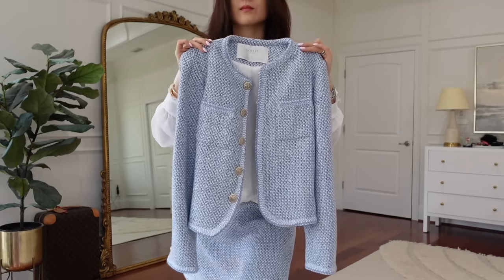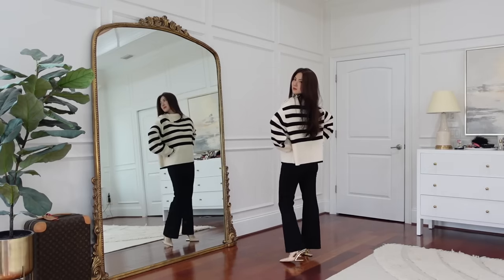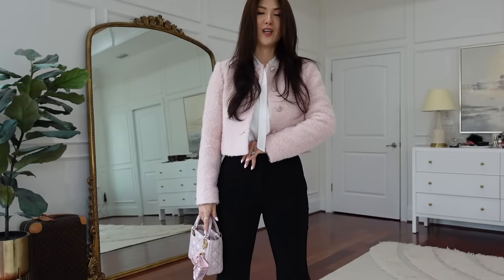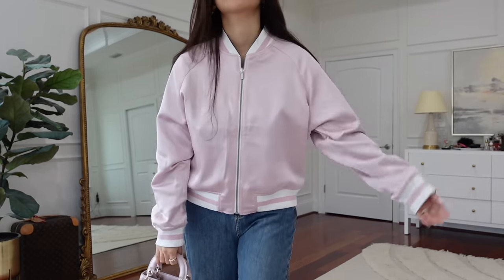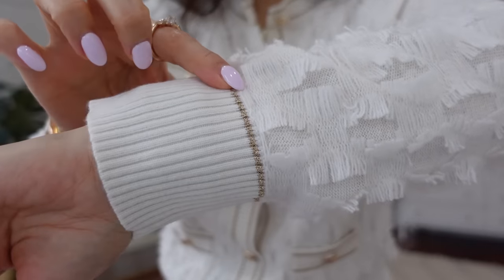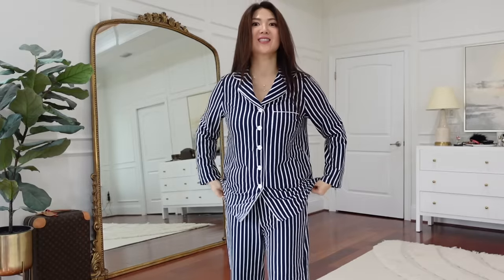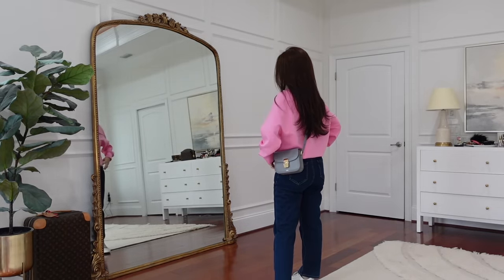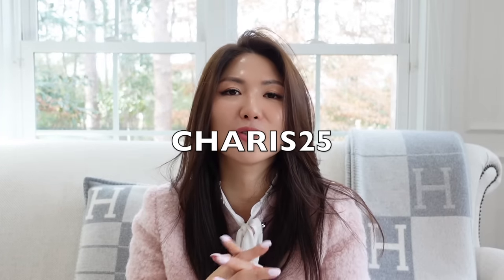EARLY SPRING! FIRST HAUL OF 2024 | HIGH END QUALITY AND DESIGN FOR LESS | CHARIS♥️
Yay! First clothing haul of 2024! Love love love so many! Hope you love as much as I do! xoxo cc

(10%OFF CODE: LVLOVERCC10)

1. Blue Single-Breasted Round Neck Women Jacket(SMALL)

2. Bow Tie Ruffle Collar Women Shirt (S)

3. Thermostatic Wool Loose Striped Button-Shoulder Sweater(S)

4. Black Slim Micro-Flared Women Pants (27)
(*SIZE UP)

5. Pink Wool-Blend Single-Breasted Women Jacket (S)

6. Reversible Heart-Shaped Sequins Women Baseball Jacket (S)
(*RUNS BIG)

7. RED Single-Breasted Tweed Women Coat With Waist Pack (M)

8. Pure Wool Knitted Women Cardigan (S)

9. Acetate Cotton Knitted Striped Tank Top (S)

10. Wool Blend Stand Collar Single-Breasted Women Jacket (S)

11. Long Sleeves And Pants Striped Pajamas Two-Piece Set (S)

12. High-Waisted Loose Straight Full Length Women Jeans (27)

13. Black Loose A-Line Shorts With Belt (27)

14. Cotton Ankle Length Women Tapered Jeans (27)

15. PINK Heart-Shaped Embroidered Pullover Women Sweatshirt (S)

—CURRENT FAVS FROM GOELIA—(*OLD SIZING)

Asymmetrical Hem Top And Tulle Women Skirt With Belt Two-Piece Set(M)

All my own opinions and experiences shared, partnered with Goelia, some links are affiliate links from which I get a small commission with the sale but doesn’t affect you as a customer at all and helps me keep on making videos for you guys! Xoxo cc